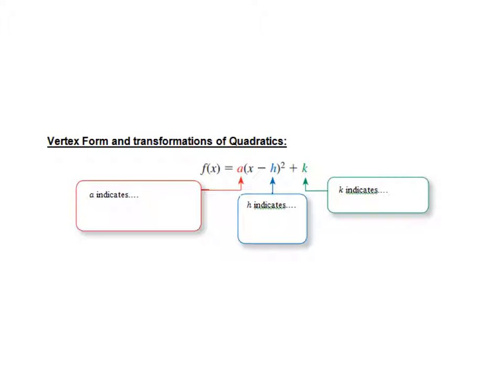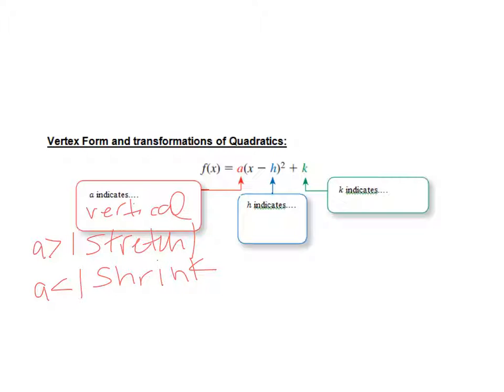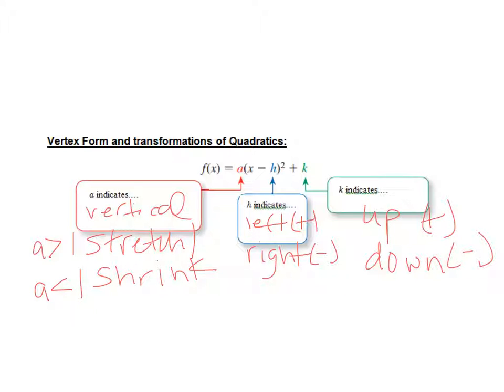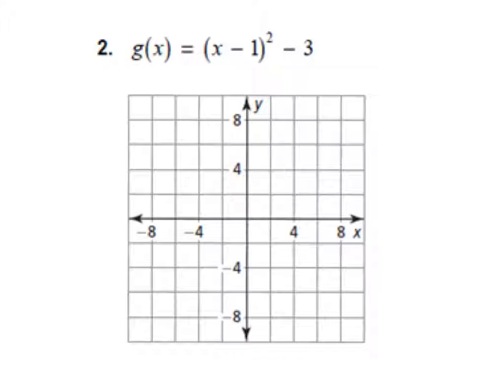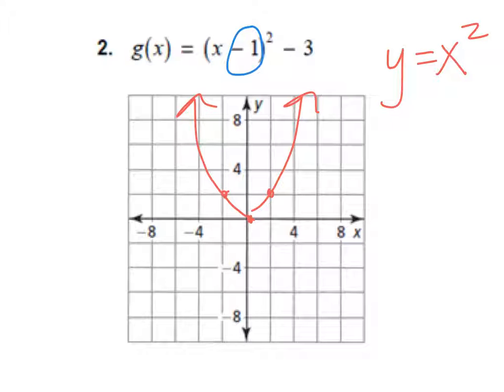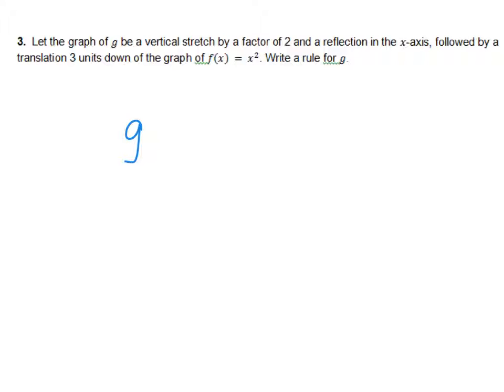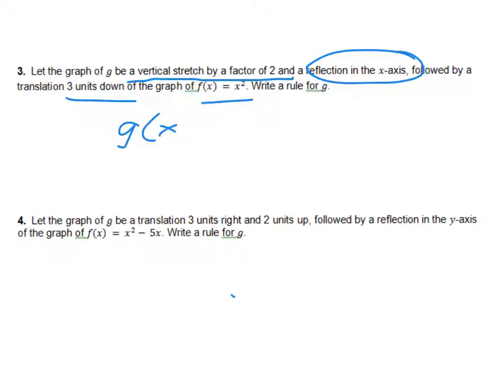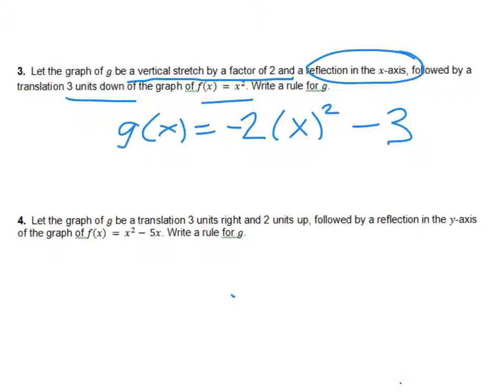Made with Explain Everything™ Interactive Whiteboard